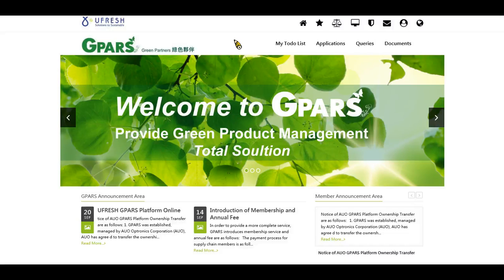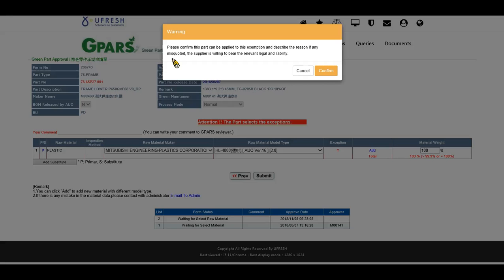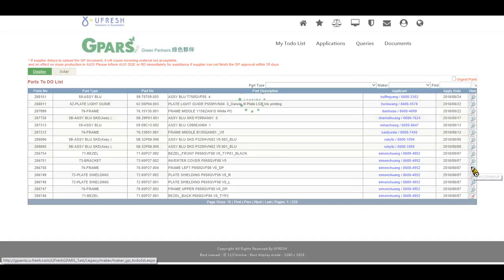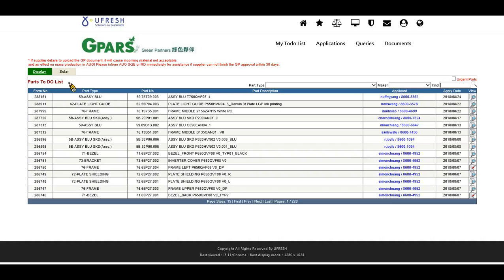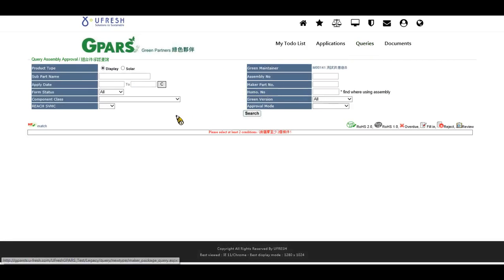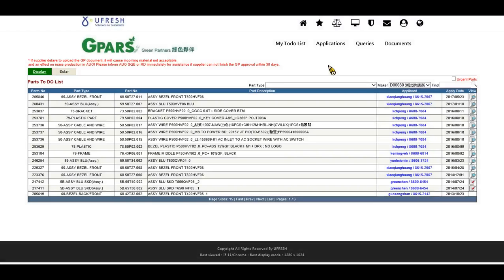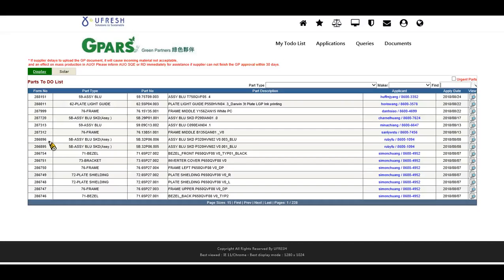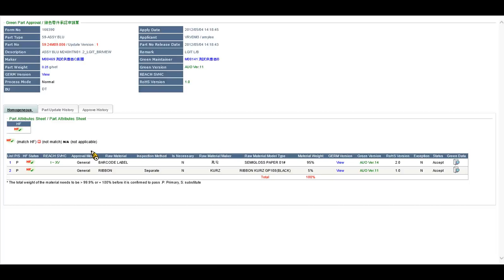零件表單填寫教學英文